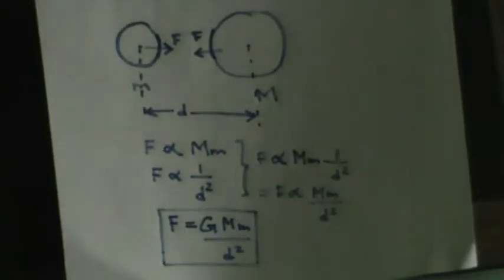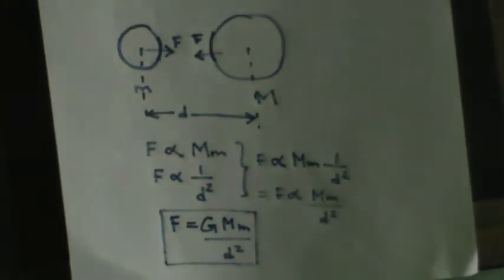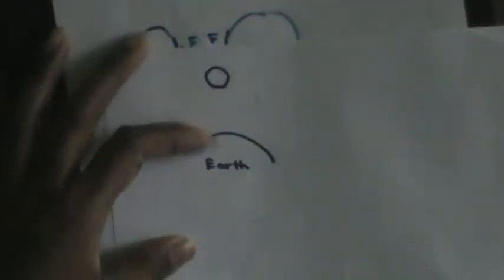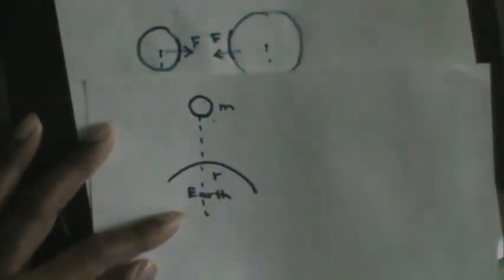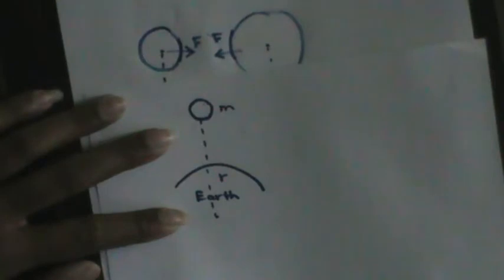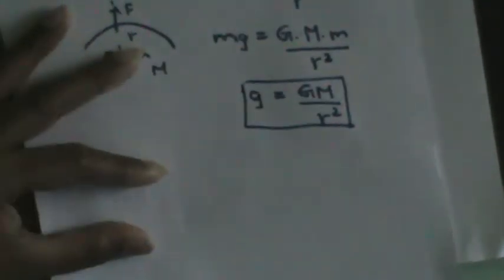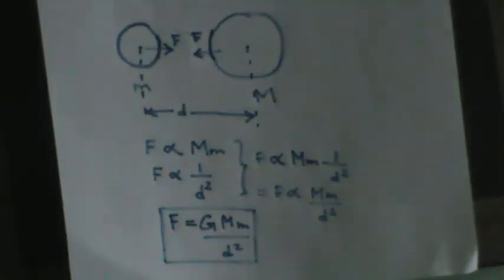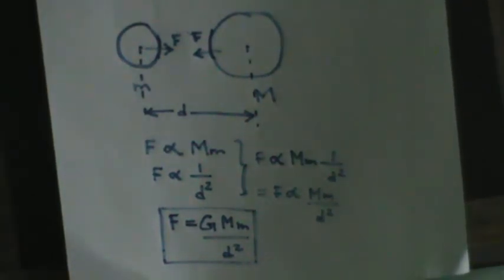Gravitational acceleration and Gravitational Field Strength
This video explains as to how a derivation for the gravitational acceleration and Gravitational field strength can be obtained using the Newton's law of universal gravitation.